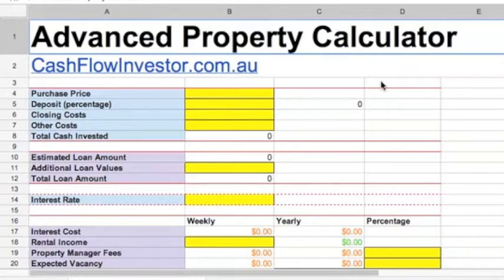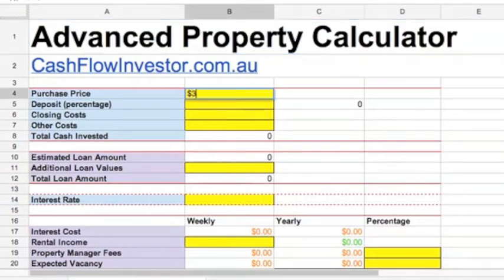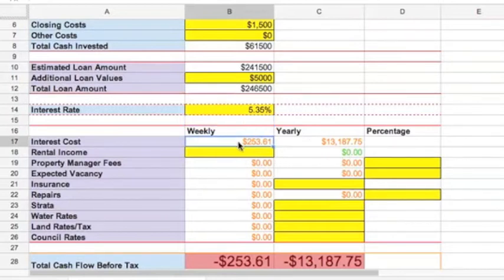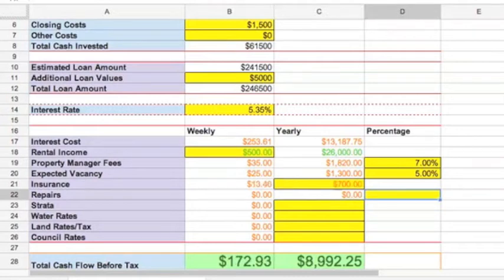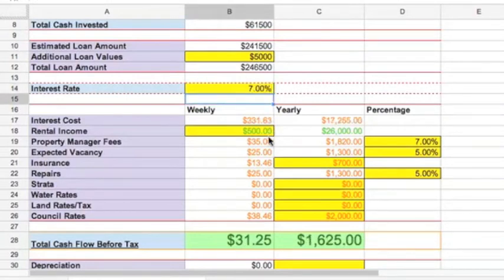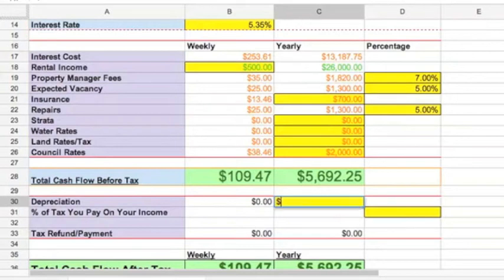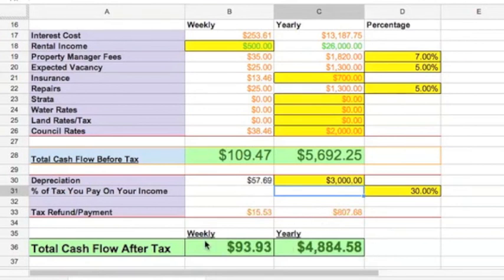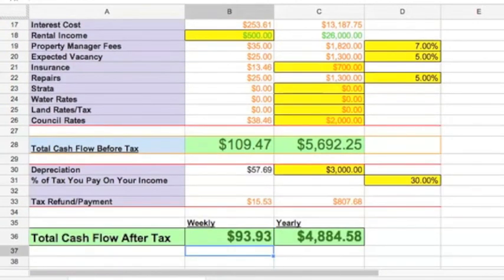Advanced Property Calculator Tutorial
A walkthrough guide to our Advanced Property Calcualtor.